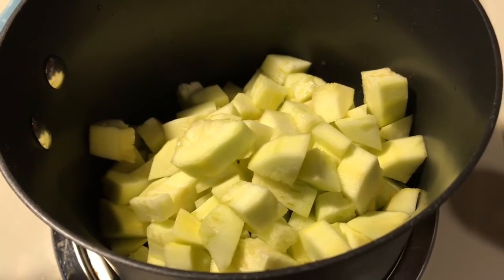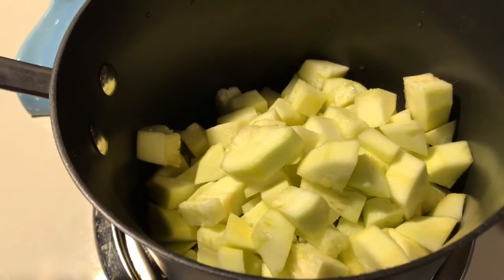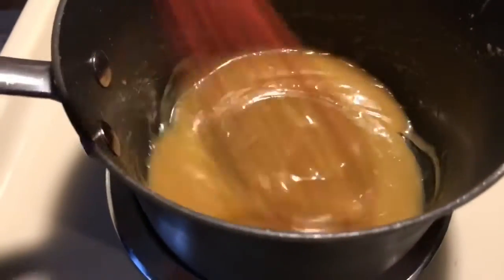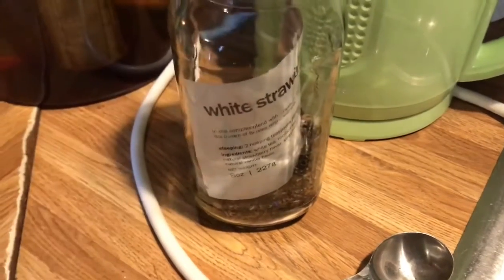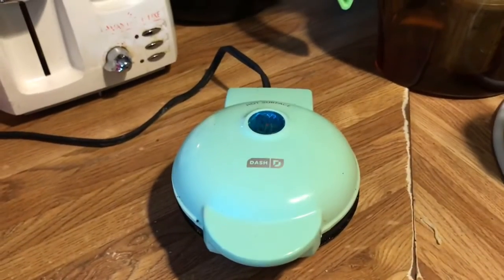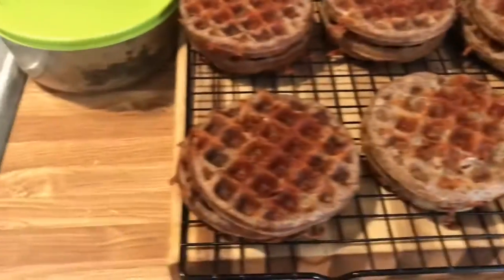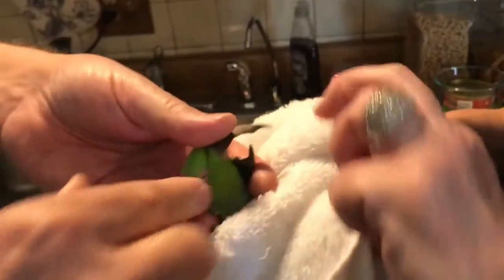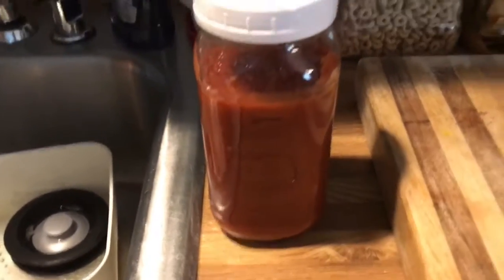“Apple” pie filling, a WIP & more.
Low Carb Apple Pie Battle - Highfalutin' Low Carb